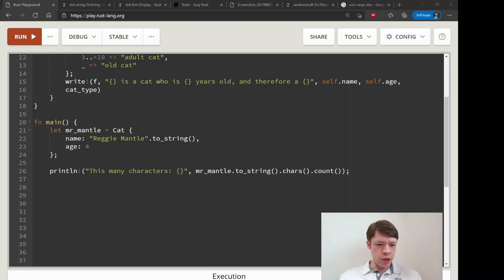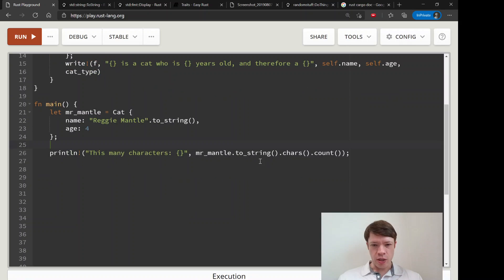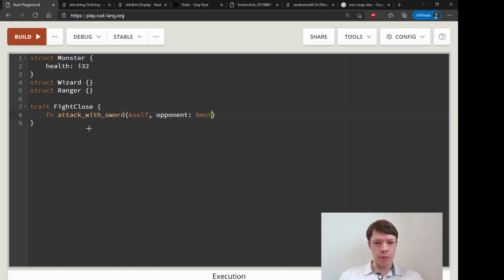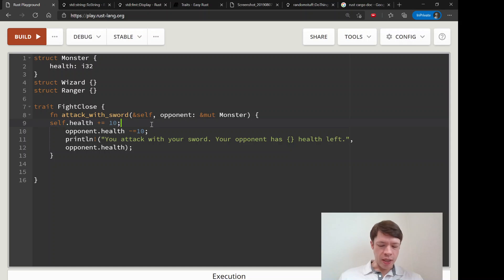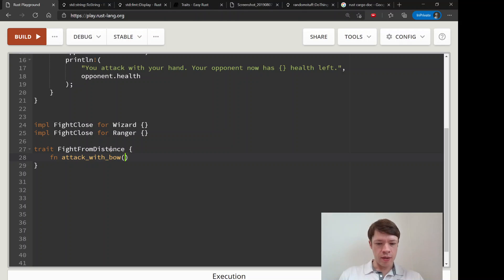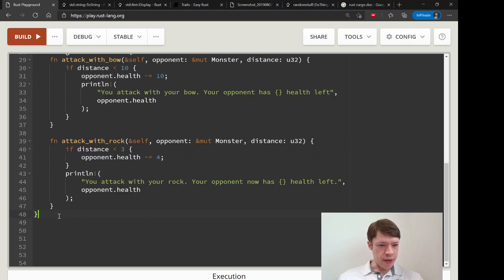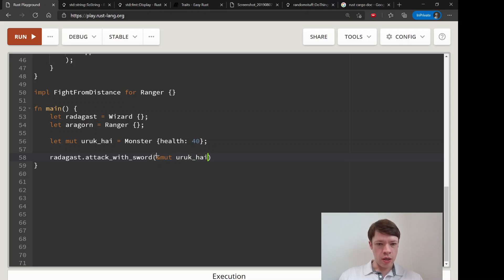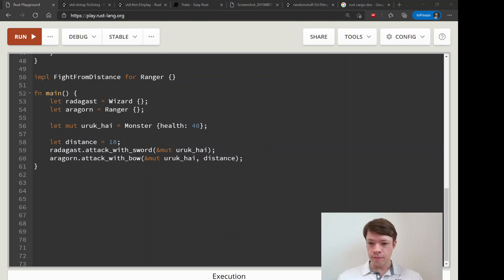Easy Rust 066: Traits part 4 - writing a bit longer trait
Getting used to writing our own traits by writing a somewhat longer one. From this chapter